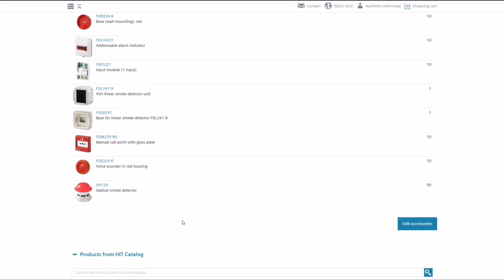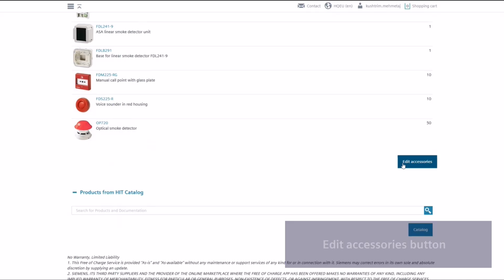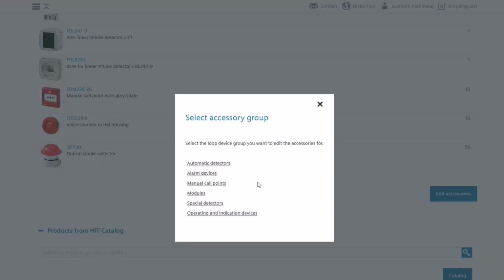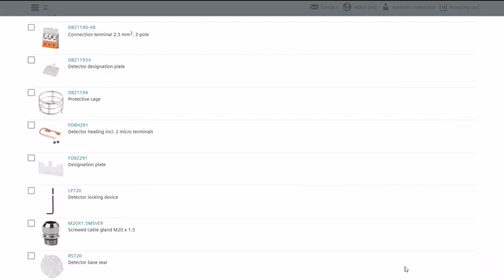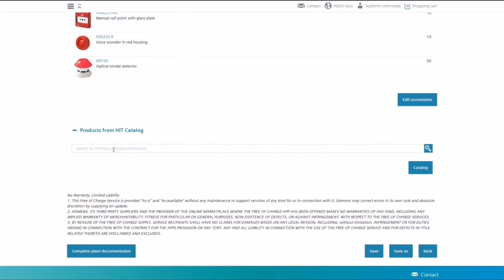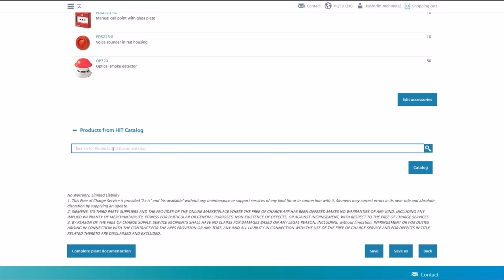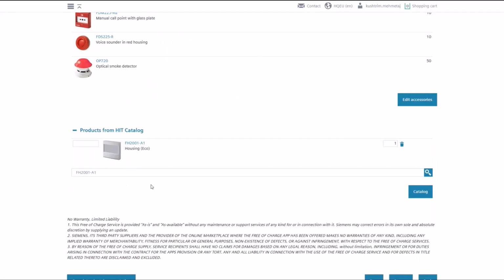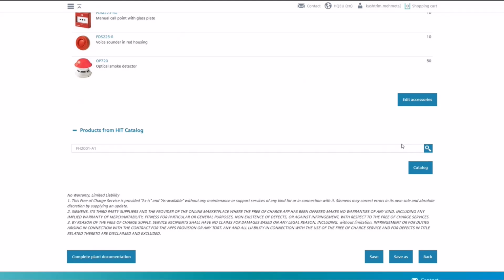Fire System Builder by Siemens – How to manage accessories and additional products?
In this video, we will show you how to manage accessories and add additional products to your project in the Fire System Builder.

This video is part of the Fire system Builder How-To videos series.

The Fire System Builder helps you in the planning and bidding phase of your fire safety project. It supports you in the product selection, in the loop and battery calculation, in the panel selection and configuration, in the bill of material creation and many others.